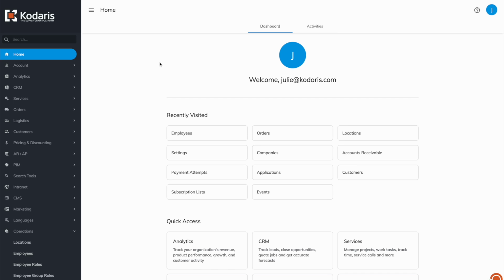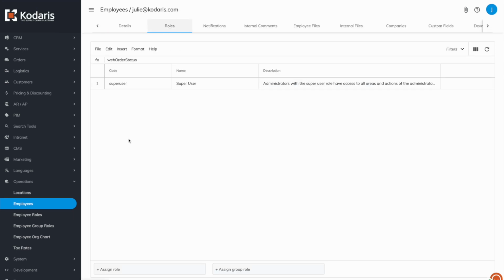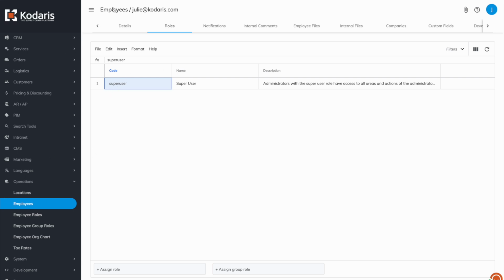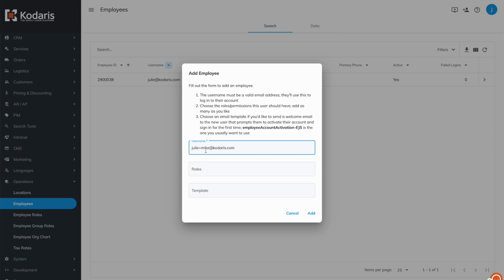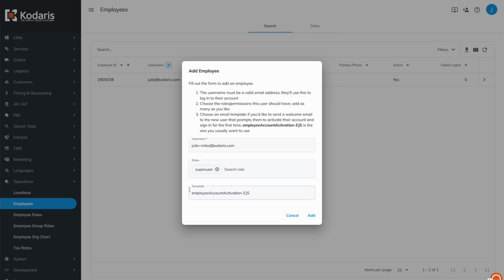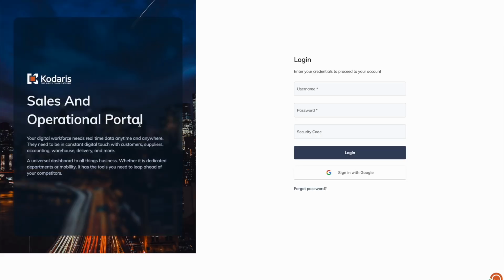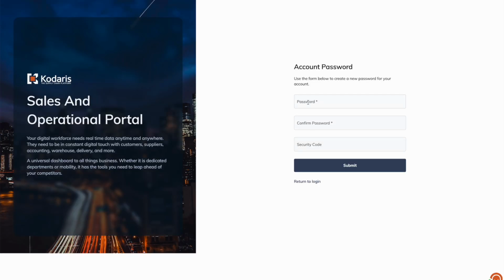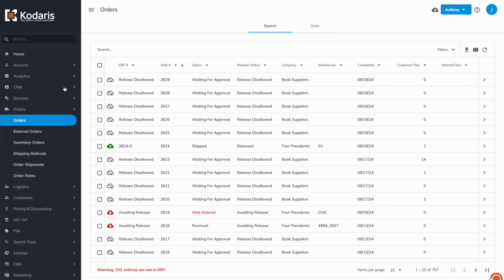Operations - Add an Employee